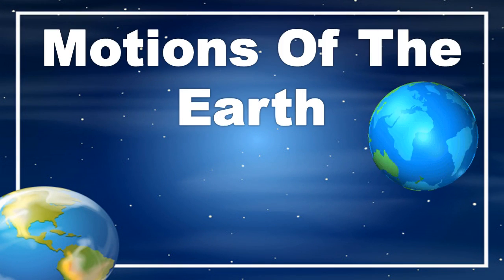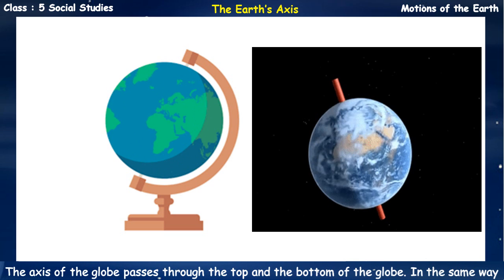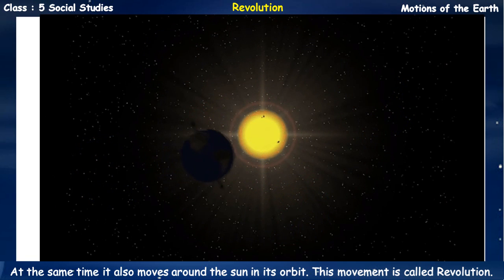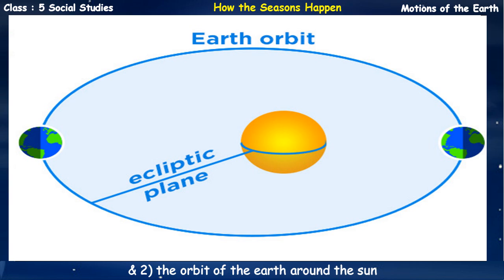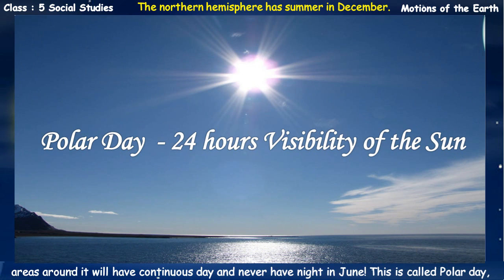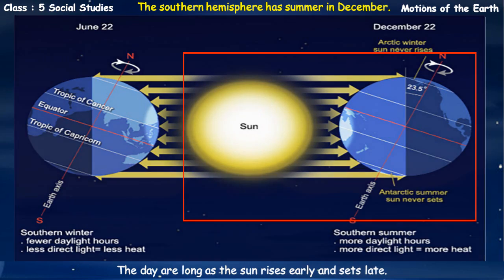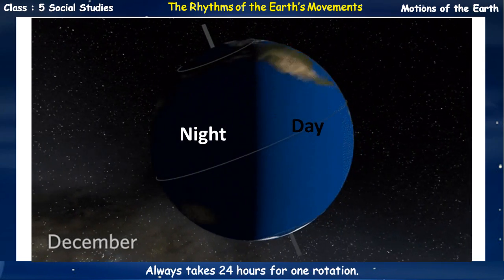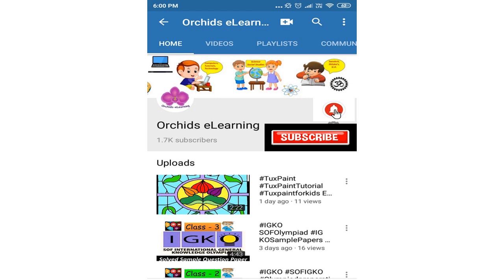Motions Of The Earth ~ Class - 5 Social Studies~ CBSE / NCERT Solutions/ Earth Rotation & Revolution